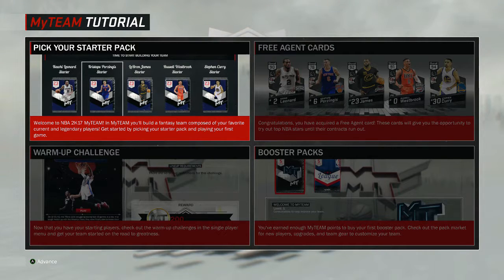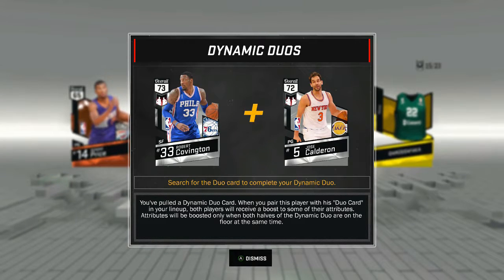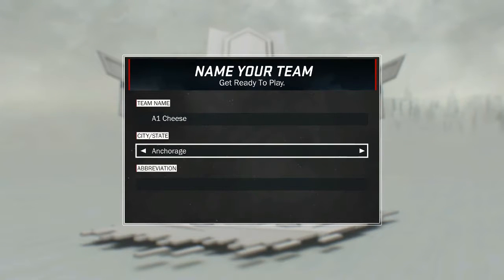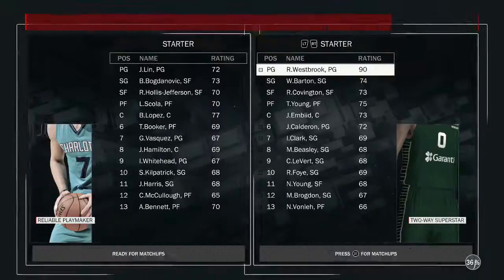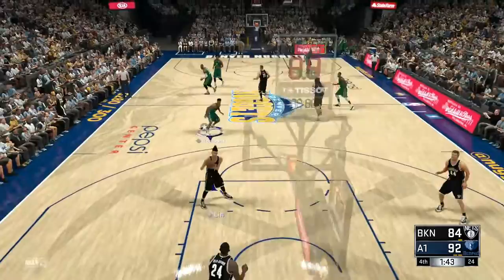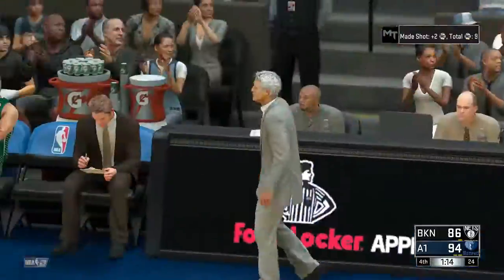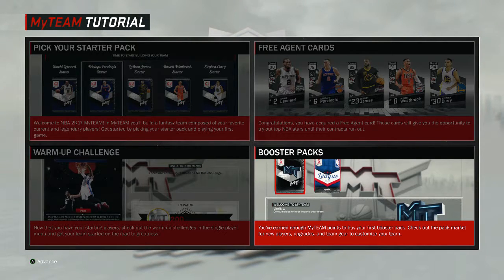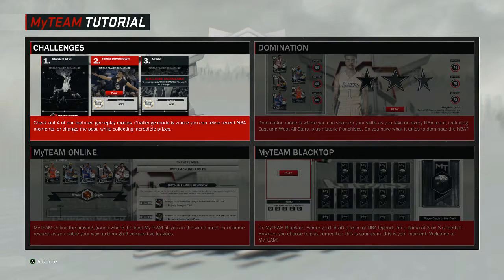Creating The Team | NBA 2K17 MyTeam Ep. 1